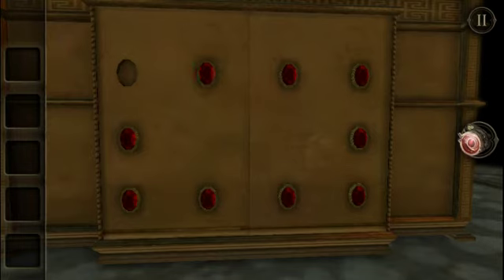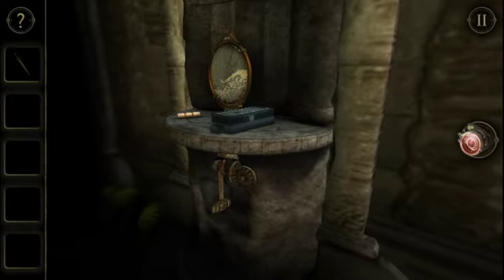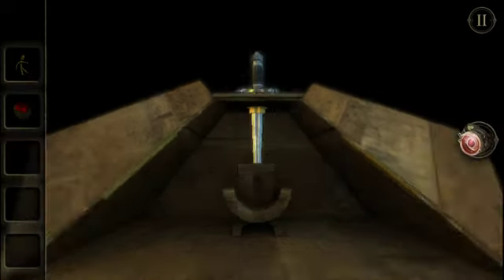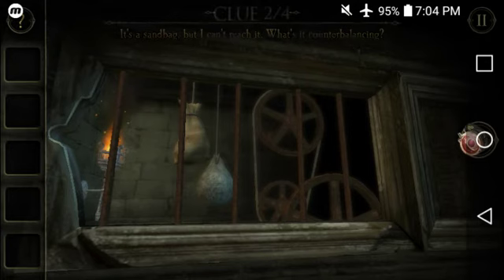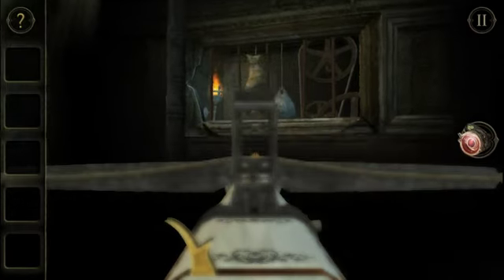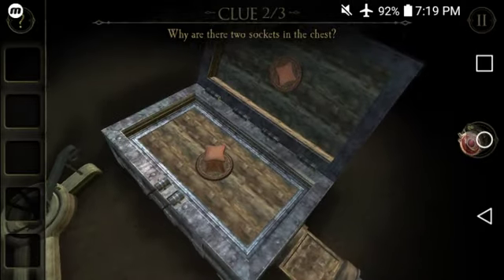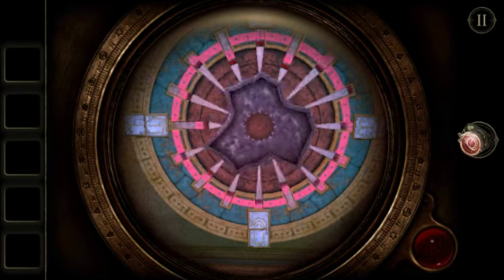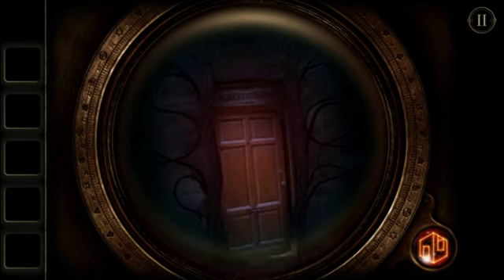TEMPLE COMPLETED! | The Room Two #5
I solve the remainder of the Temple level which includes lighting a dummy on fire, cracking open a human skull, and finding that symbol again.